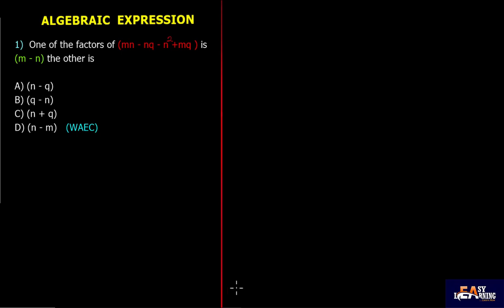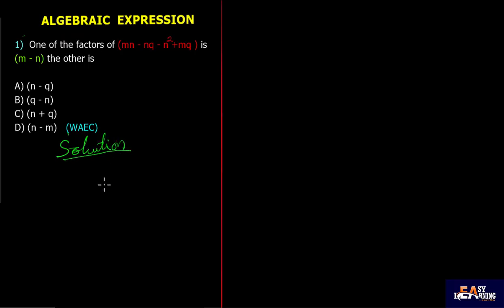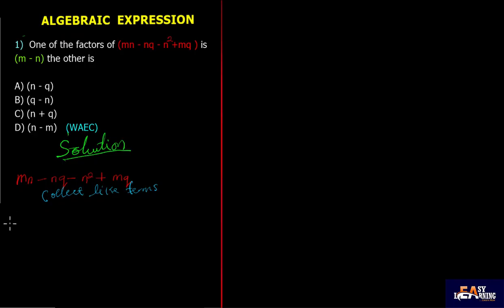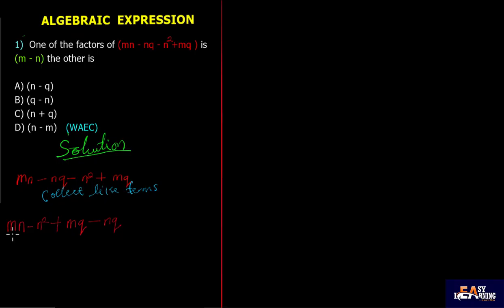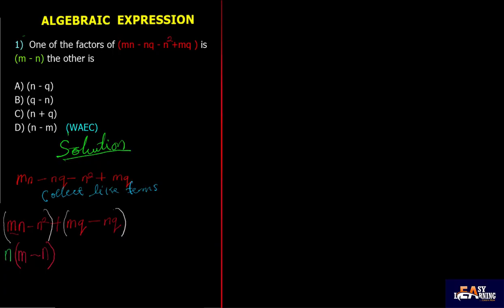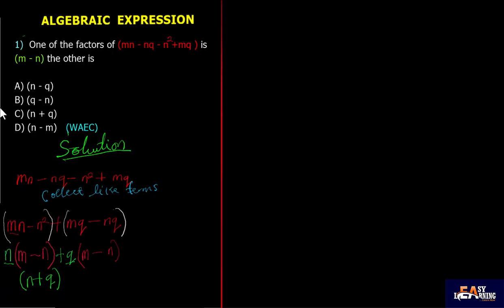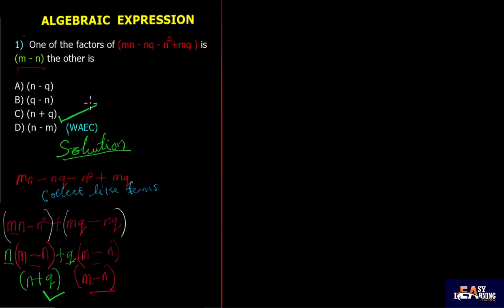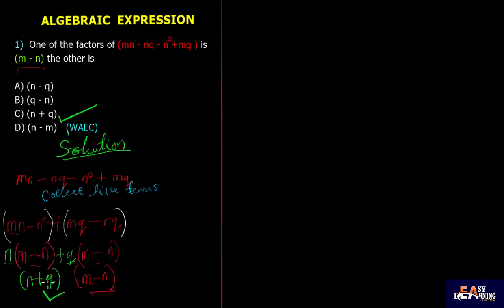1 Algebraic Expression